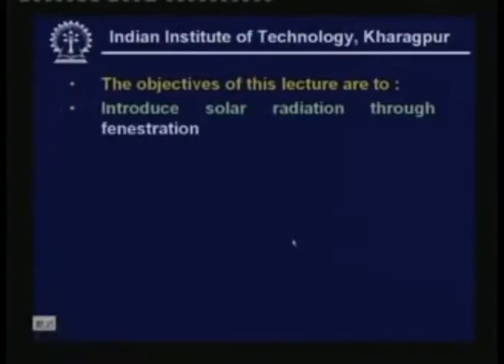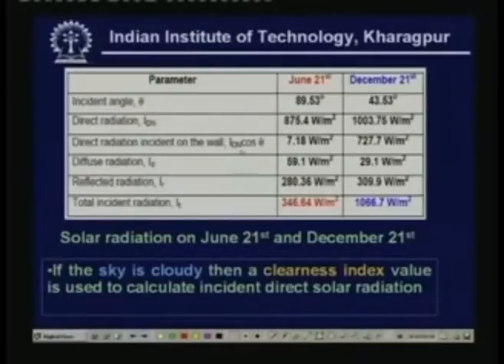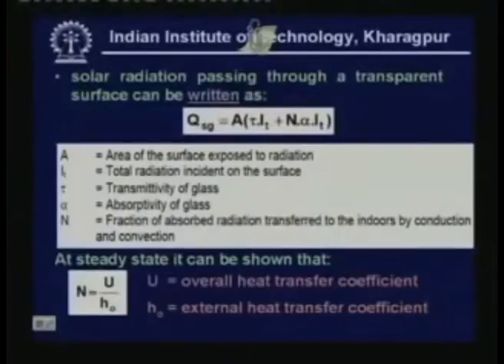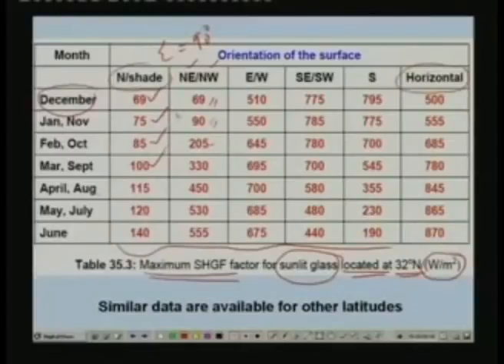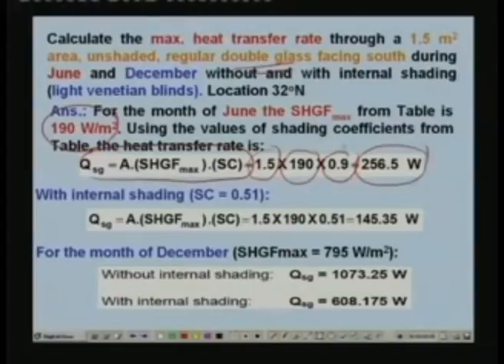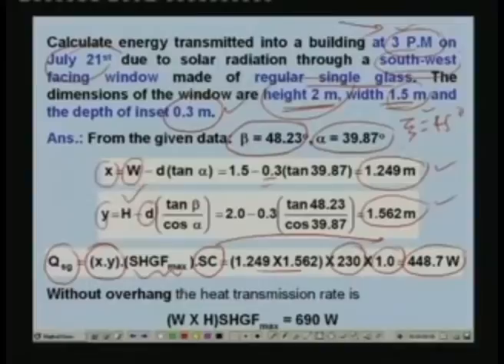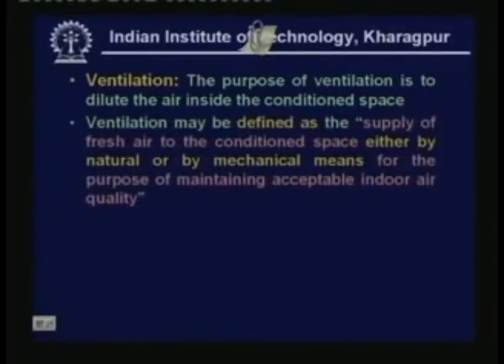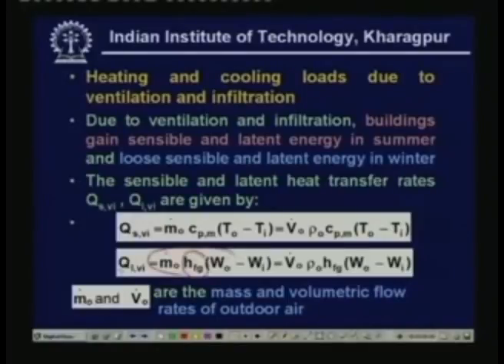Cooling and Heating Load Calculations